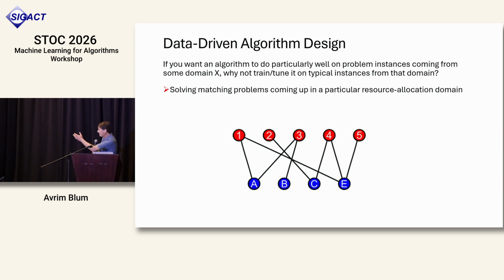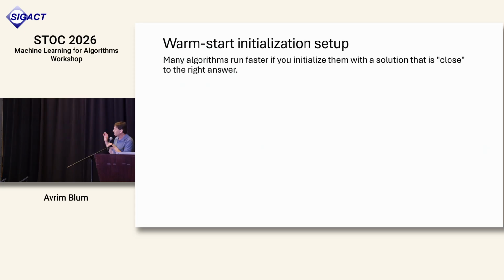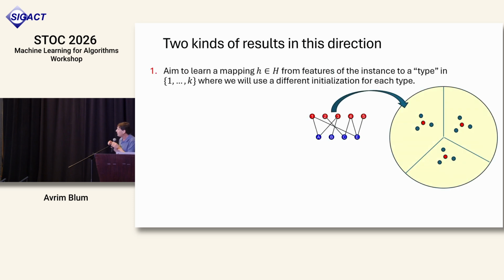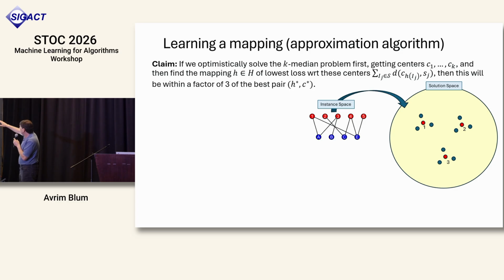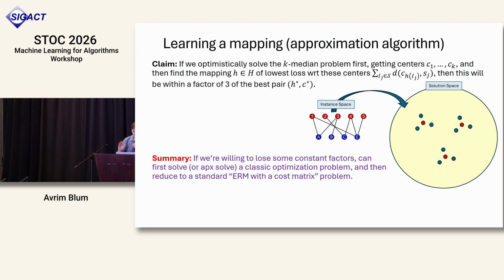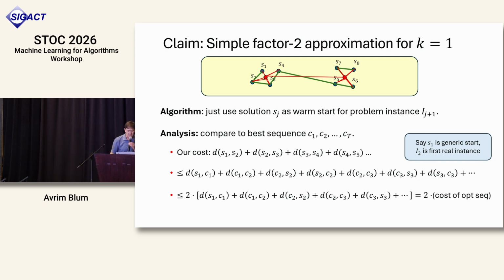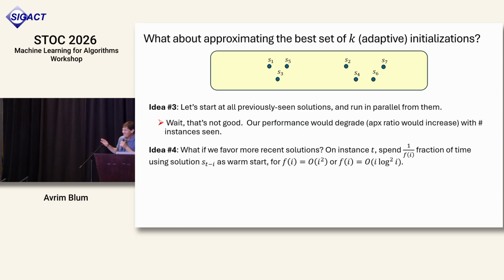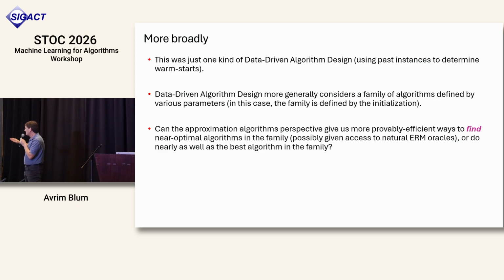STOC 2026 - Workshop Machine Learning for Algorithms - Avrim Blum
Approximation Guarantees for Data-Driven Algorithm Design

Data-Driven Algorithm Design refers to the idea of using typical problem-instances from a domain of interest to help produce an algorithm that performs particularly well on that domain. This idea has a long history in AI, and recently there have been exciting theoretical advances on proving guarantees for this approach (see, e.g., [Balcan 2020, Balcan et al. 2024]). In this talk, I will discuss how ideas from approximation algorithms and competitive analysis can potentially simplify some of the algorithmic challenges involved, and also make it easier to compare to stronger benchmarks, by willingly giving up constant (or logarithmic or polynomial) factors. I will focus on the setting of algorithms that can benefit from “warm start” initialization, where we will also see connections to several classic algorithmic problems.